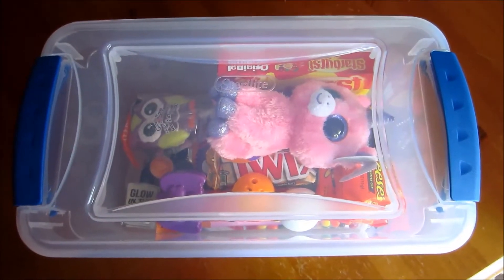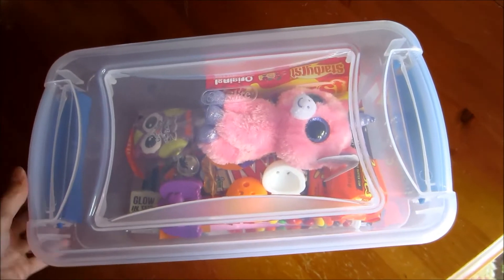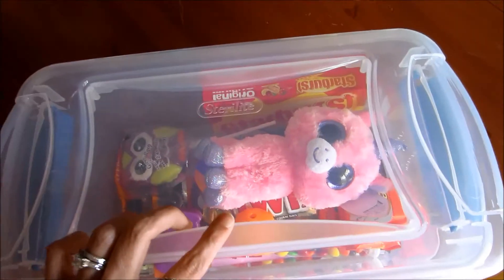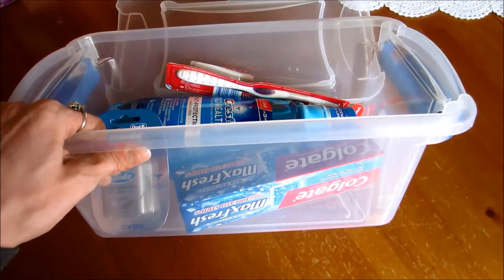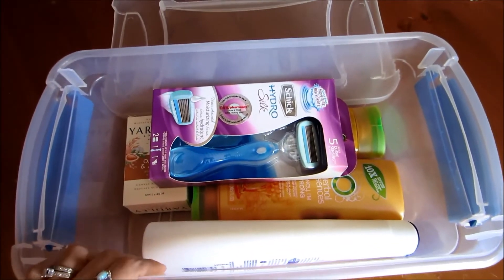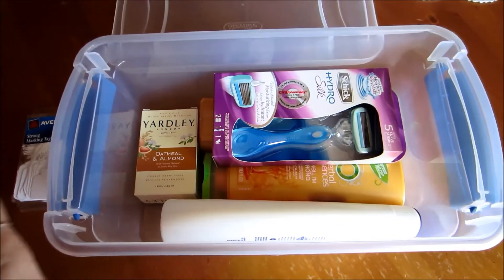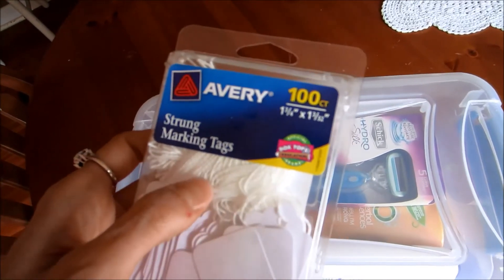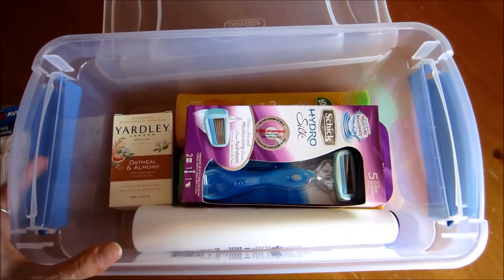Storage Conatiner Idea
I know this isn't my typical video but I hope you like it.